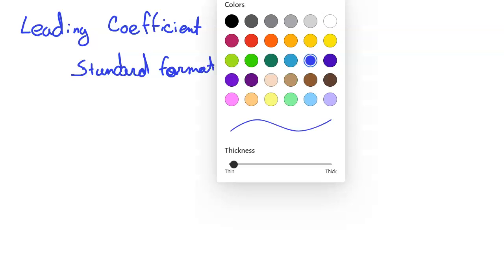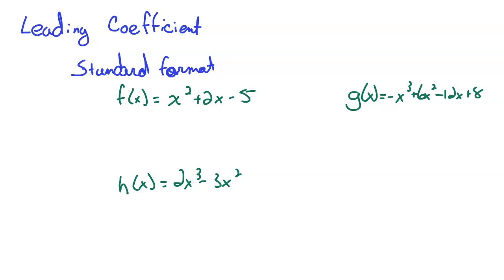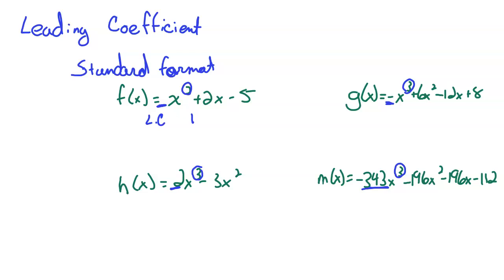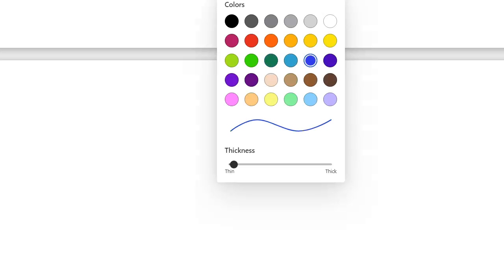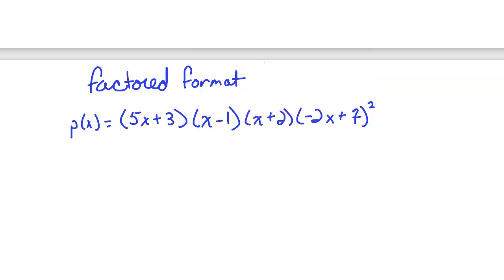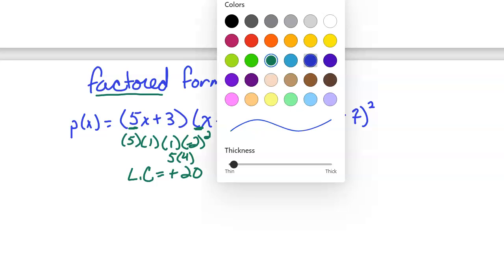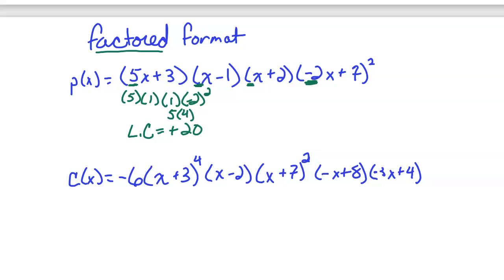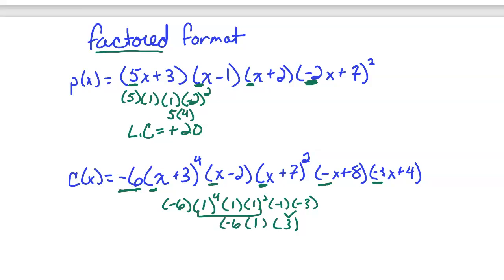Leading Coefficient of Polynomials